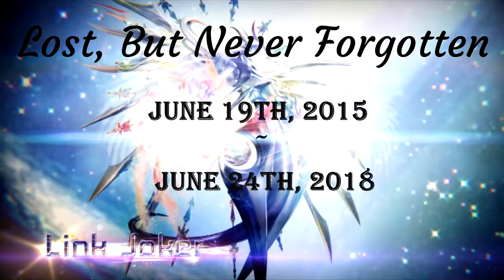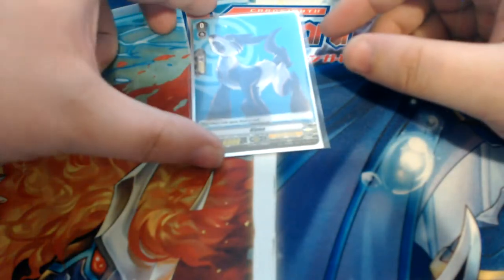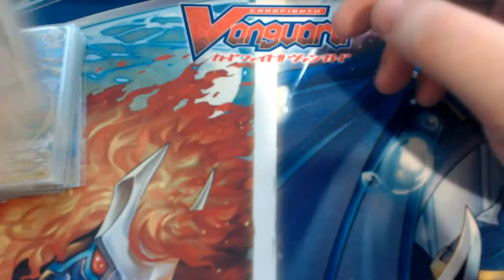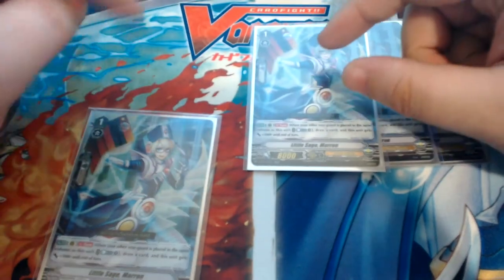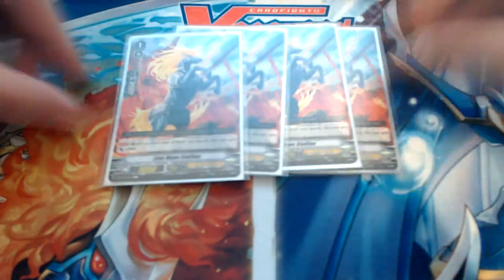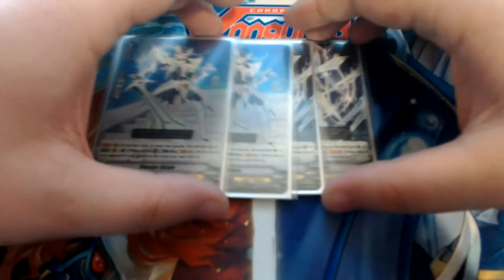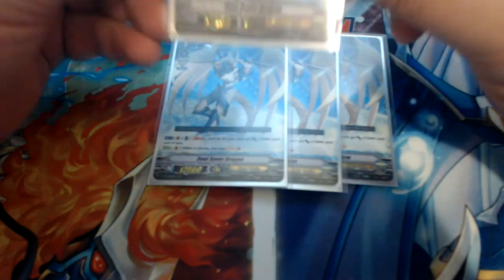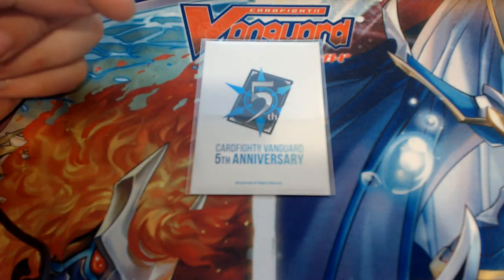Standard: Royal Paladin Deck Profile (Joseph O)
Joseph showing off his Royals after his first week of Standard.